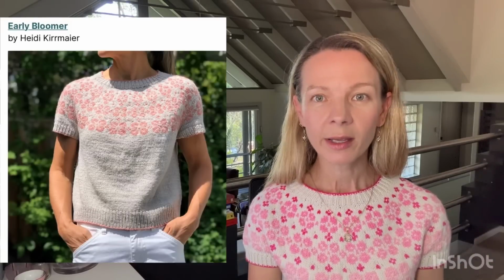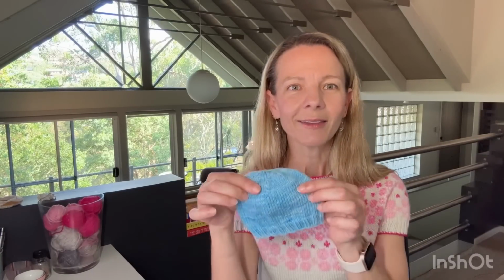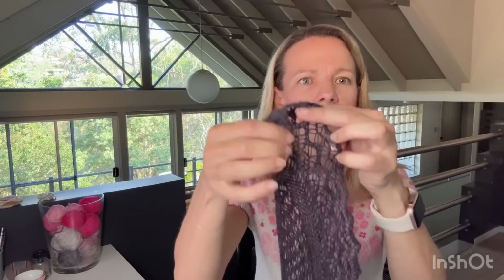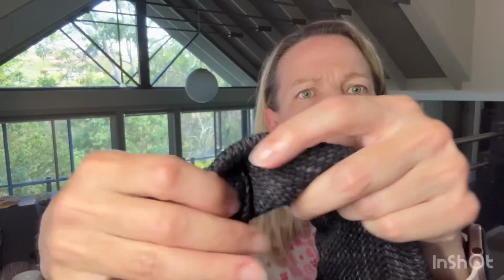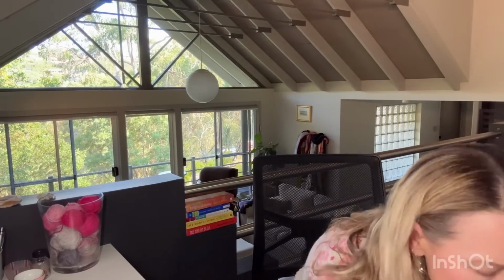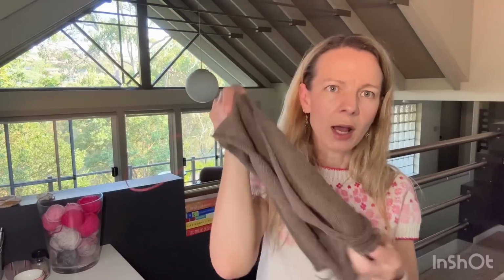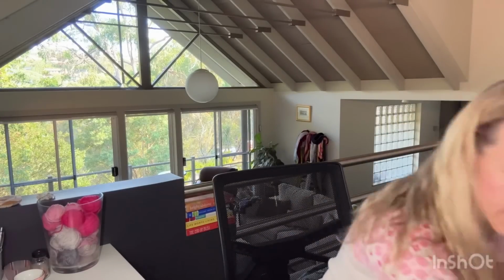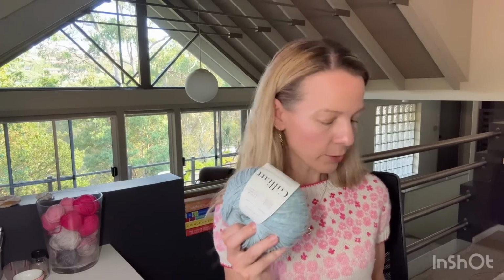Episode 61: Early Bloomer, Storm Sweater, Camisole #9, Rock Island Shawl - Mostly Knitting Podcast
FINISHED OBJECTS:
Early Bloomer by Heidi Kirrmaier in De rerum Natura Penelope in Orgeat and some leftover Madelinetodh DK Twist

Welcome to the World Newborn Baby Hat by Nona using Pirate Purls DK yarn

FRIEND FROM THE VAULT:
Rock Island shawl by Jared Flood in Lorna's Laces Helen's Lace

WIPS:
NEW! Hat for Gaby using Madelinetosh DK in Cloak

Skimmer Socks by Sheila Toy Stromberg in KFS Opal Sock yarn

Storm Sweater by Petite Knit using Sandnes Garn Peer Gynt in Ash Melange.

Camisole #9 by My Favorite Things Knitwear in Knitting for Olive Cotton Merino in Bark

Half and Half Wrap by Purl Soho using Purl Soho Linen Quill in Bird's Egg Blue and Poppy Red

ACQUISITIONS
Stella Quilt Cushion by Laura Penrose

OTHER PLANS
- Snow Wonder by Heidi Kirrmaier in De Rerum Natura Gilliat in Ciel or
- Poppy Tee by Petite Knit in Sandnes Garn Sunday and Tynn Silk Mohair in 4008

TUTORIAL PLANS - In no particular order
1. Adding short rows to a top down pullover that doesnt have any in the pattern
2. Mattress Stitch Side to Side and bind-off to bind-off
3. Adding short rows to the Anker Summer Shirt - i need to use some "made up" numbers so as not to breach copyright
4. Button band for Champagne Cardigan when i make it
5. Fixing Mistakes video - how to spot them, which ones are "fixable" without ripping all the way back etc.
6. Sewn Bind Off
7. Understanding gauge
8. Blocking a project while on the needles
9.  Adding waist shaping
10. Bundles on ravelry

Endcard sweater:
Sorrel by Wool & Pine

I am @tashbalaz on ravelry and Instagram